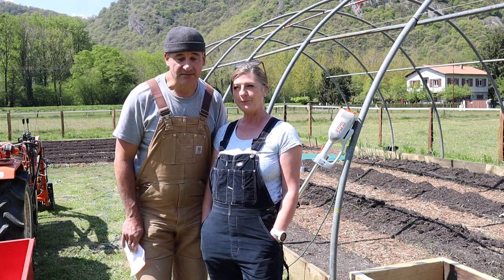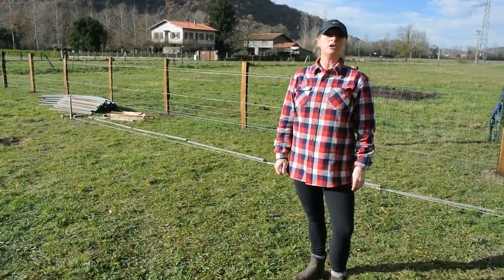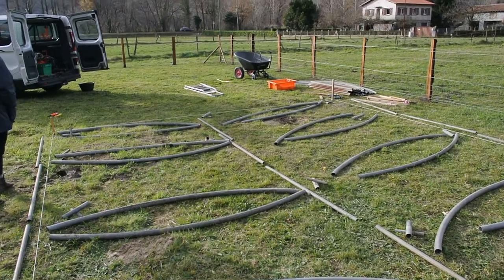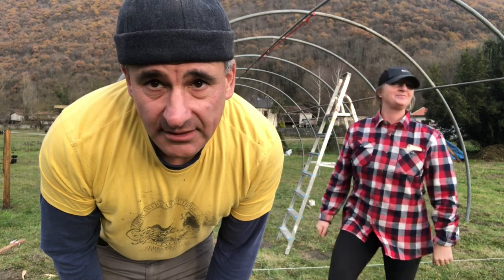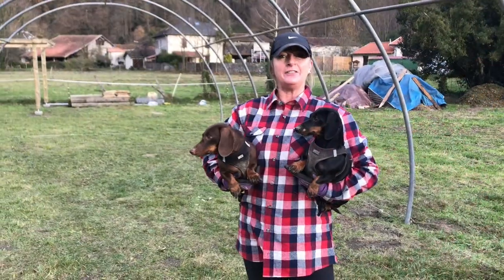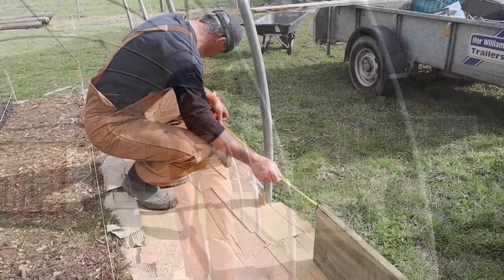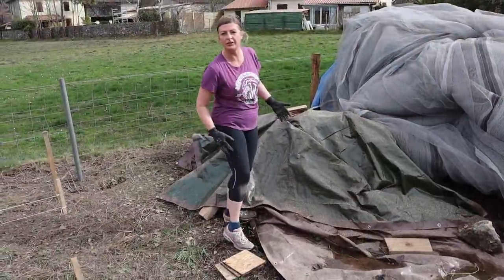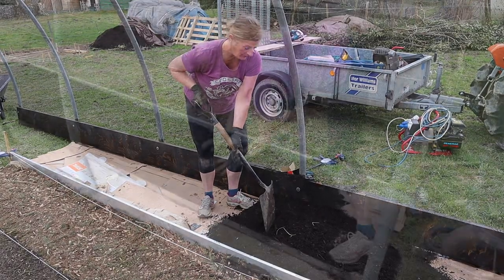Polytunnel / Hoop House Construction | Part 1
Welcome to Part 1 of our Polytunnel / Hoop House Build.  This is the first time we have attempted a hoop house and from some reclaimed hoops we bought over 5 years ago we start putting them together.  We are doing the build as we go with no real plan although it is mostly quite obvious.

The latest project in creating our Container House Homestead here in the French Pyrenees.  Ian & Julie are sharing their experiences as they venture into their new homesteading project as well as embarking on a brand new Shipping Container Home build.

They are future proof "prepping" for their retirement.

Also click on the little bell for future updates and to help us grow